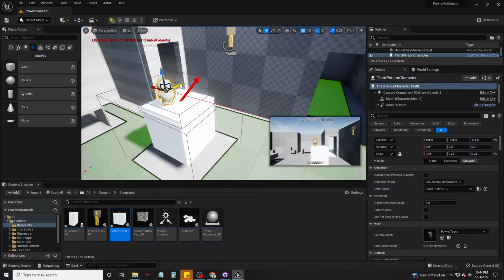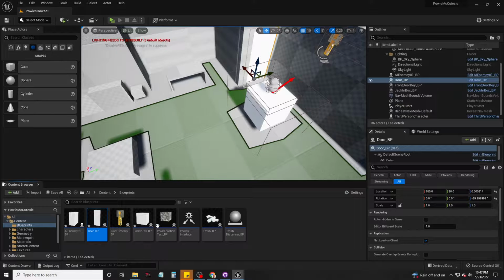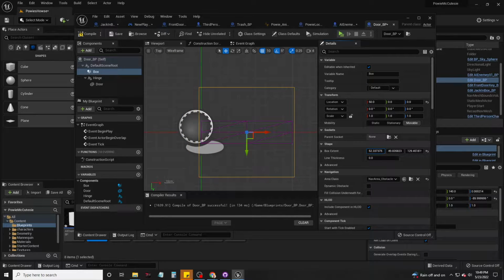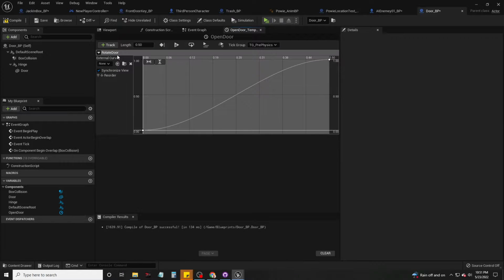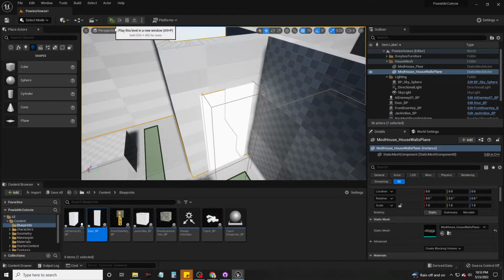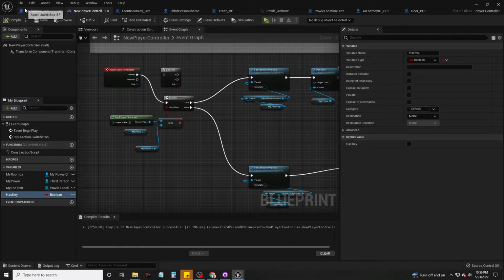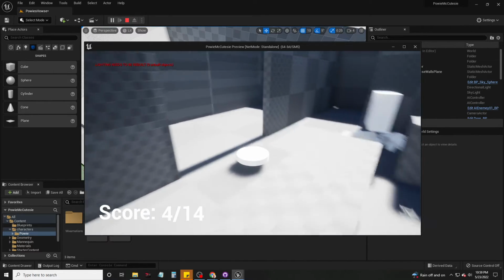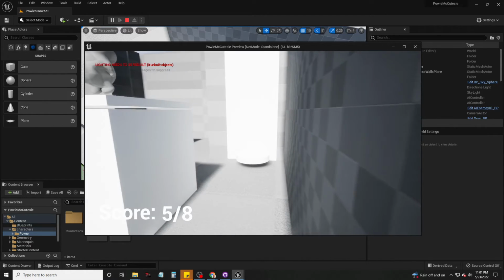Powie McCutesie 021: Finishing the Door Puzzle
I am designing and developing a puzzle game in Unreal Engine 5 called Powie McCutesie, and I'm documenting the process here I guess. Some of these videos could be VERY boring, so beware.

I've added a key in a video in the past, but this time I add a door to the puzzle - so that you can only open the door when you get the key.